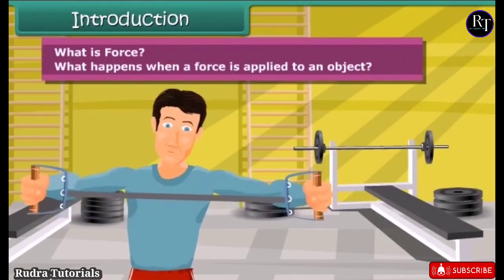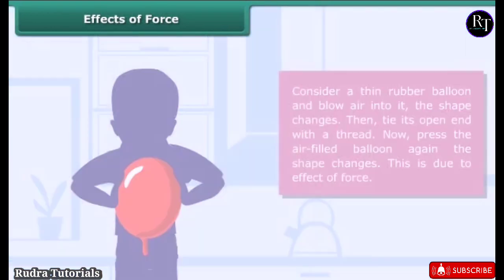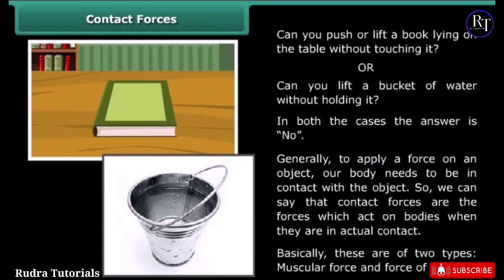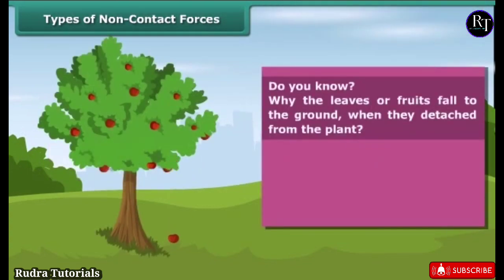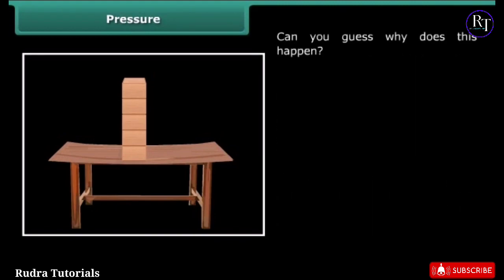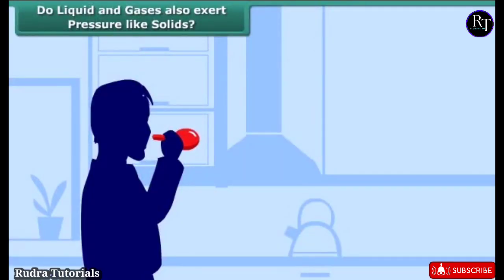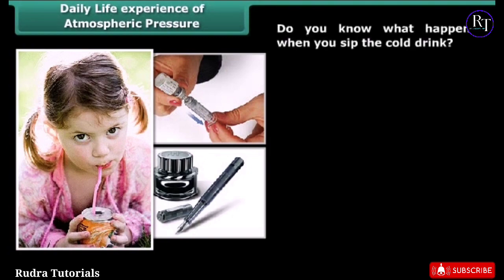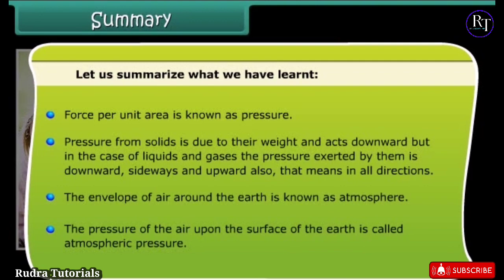Force and Pressure Full Chapter Class 8 Science | NCERT Science Class 8 Chapter 11